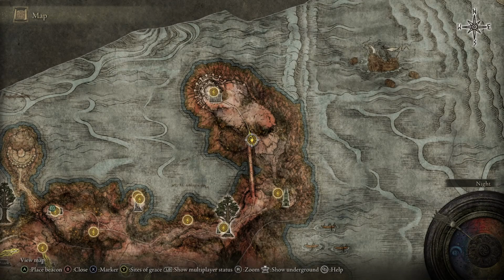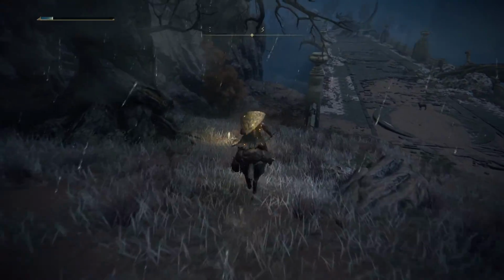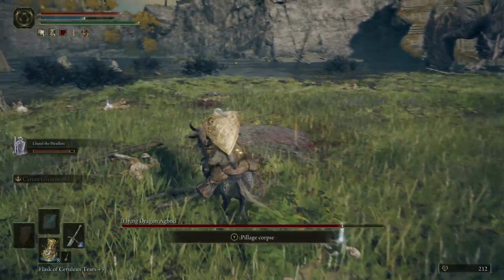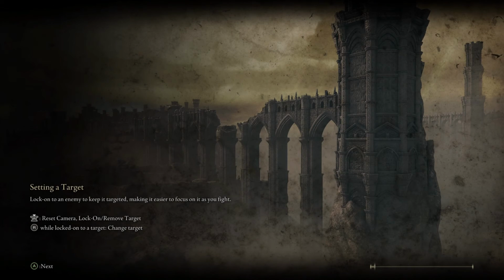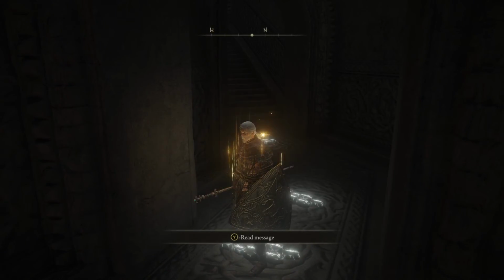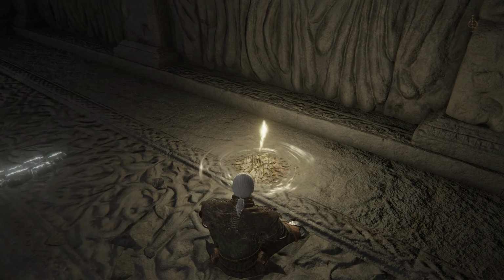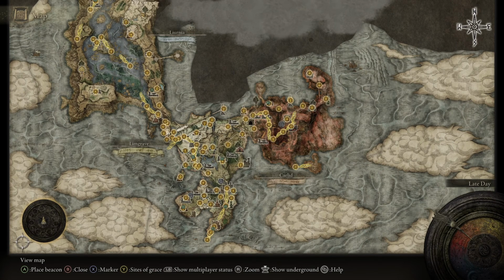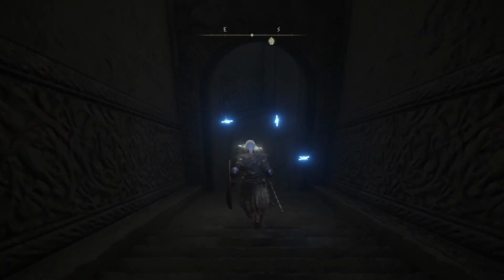ELDEN RING - Let's Play #25 - Beginning of Game 256,000+ Runes per Hour Farm & Dragon Spell Testing